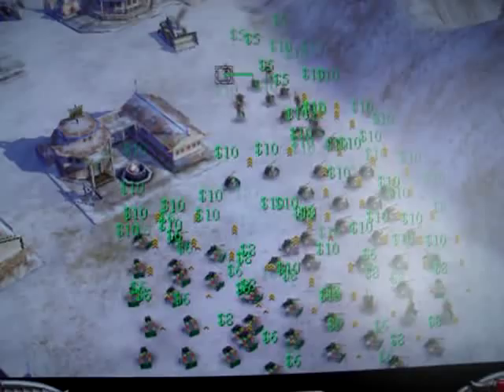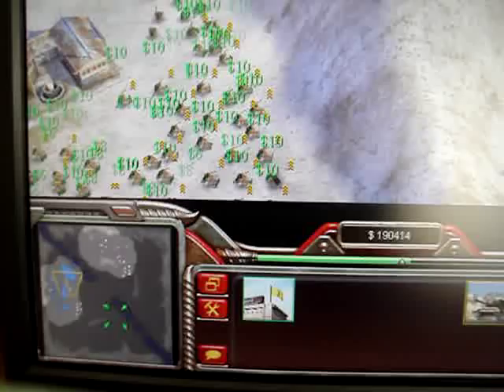Command And Conquer - How To Make Lots Of Money As Chinese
how to get money as chinese